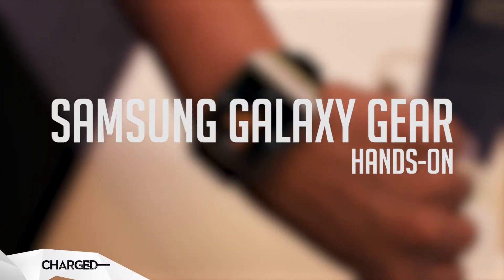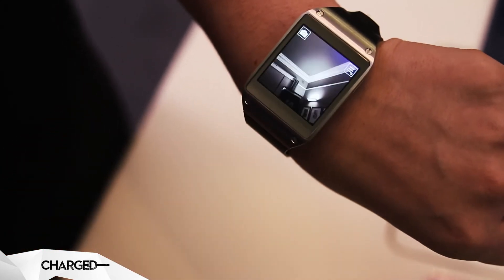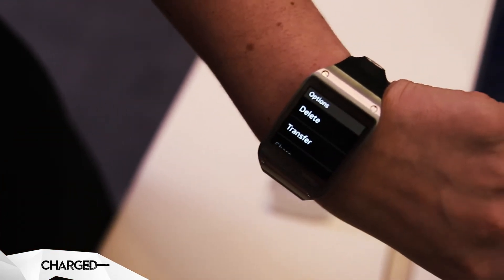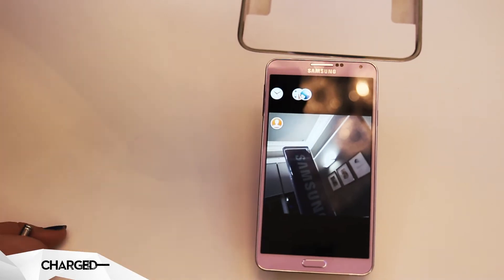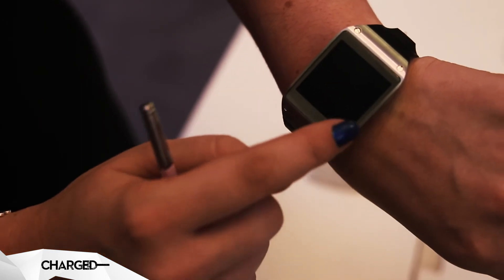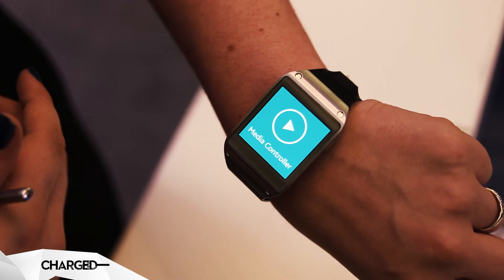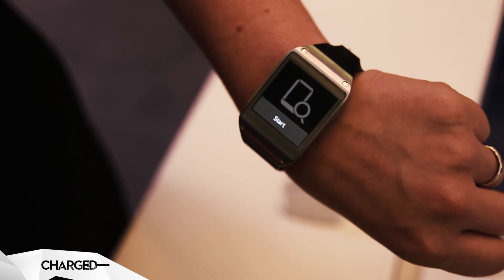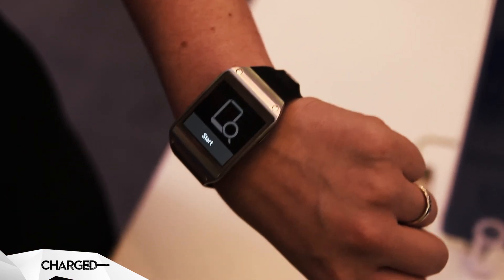Charged Samsung Galaxy Gear